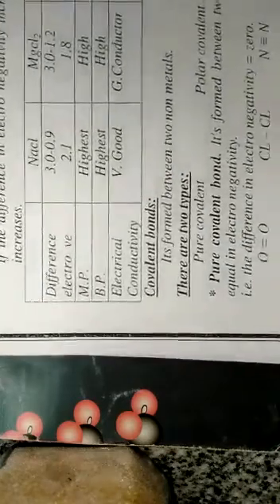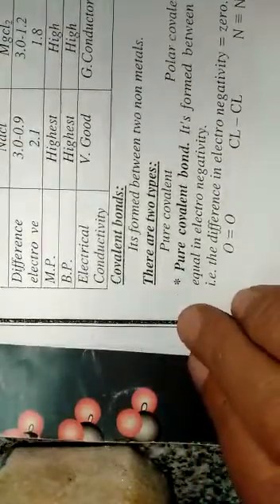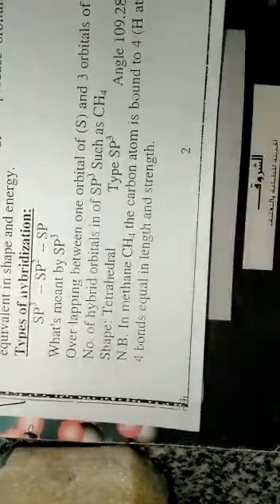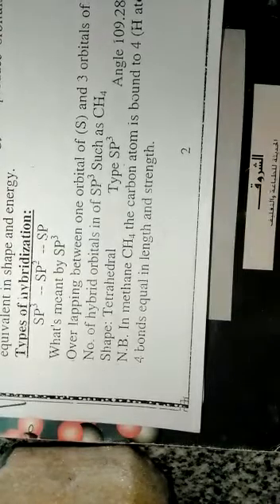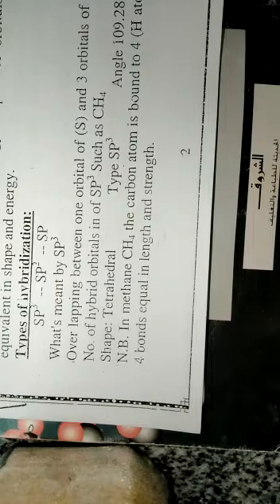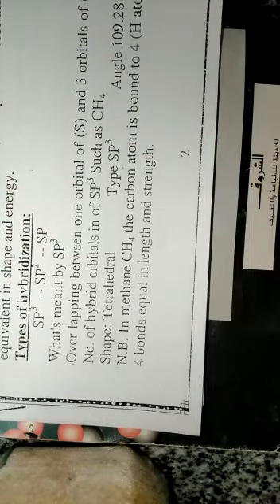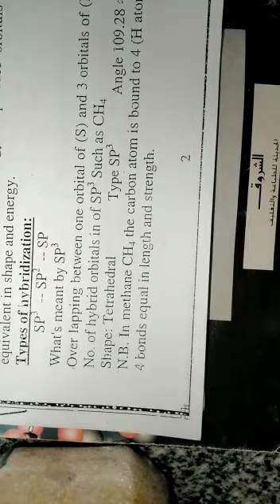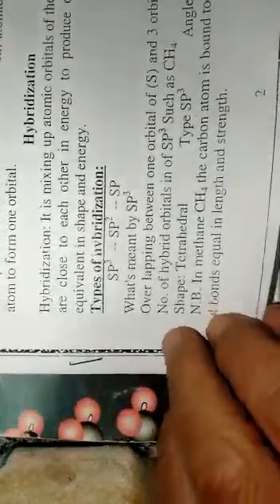Chemistry Secondary 2